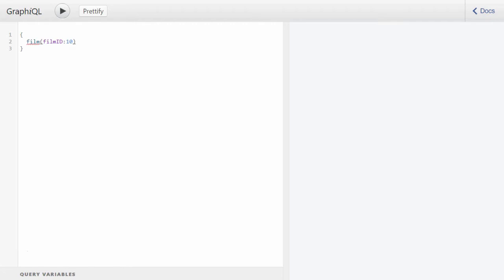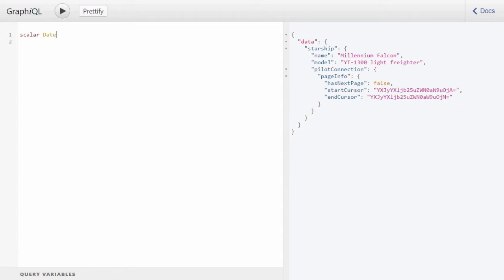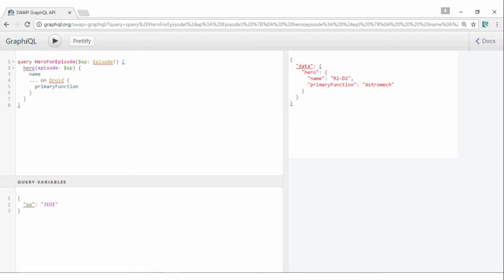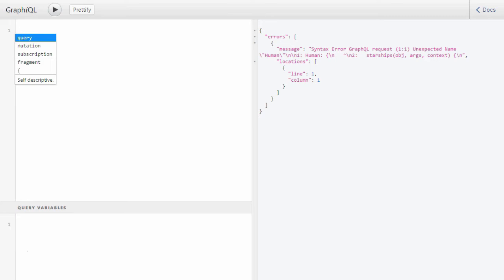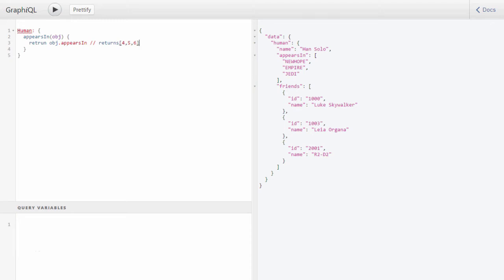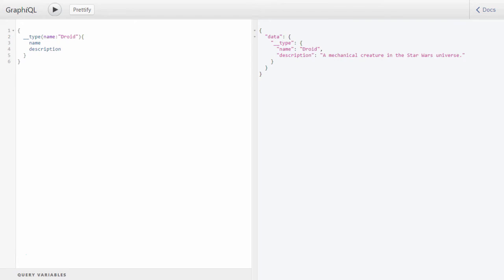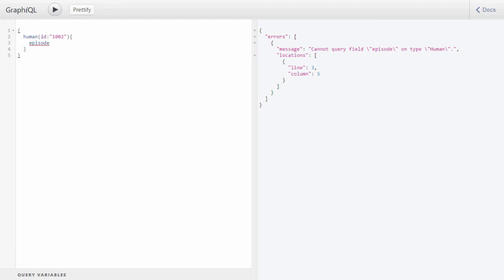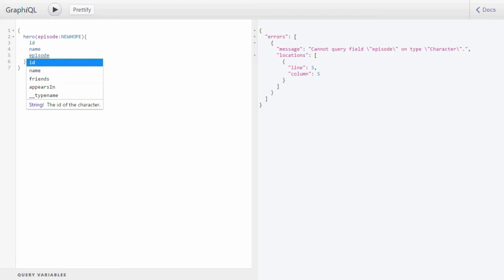Learn How To Handle Errors In graphQL | Part 2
In this video, you will learn how to carry data with Query, how to validate, execute and introspect, and also about errors in GraphQL.